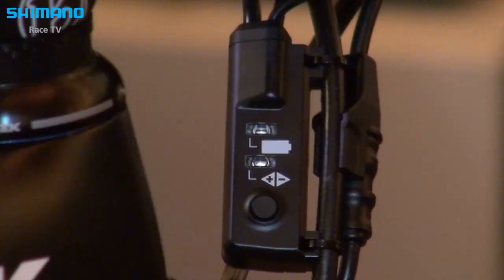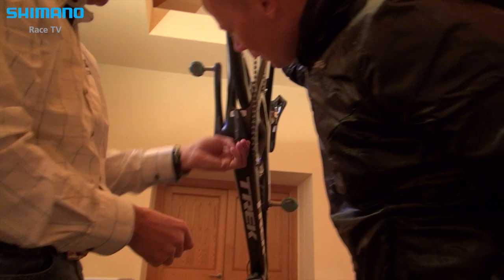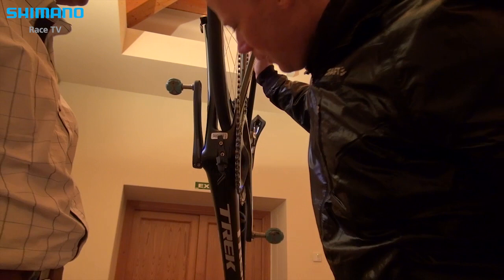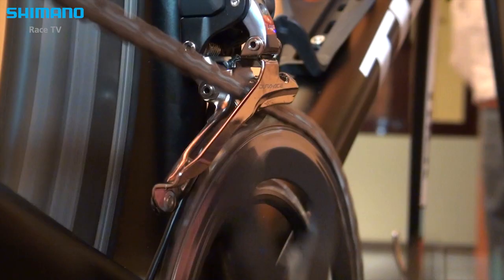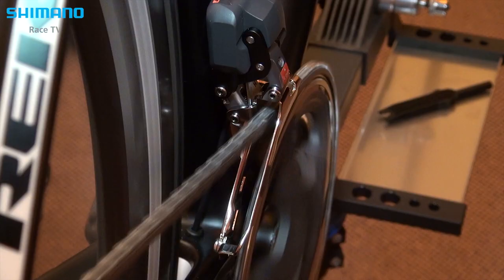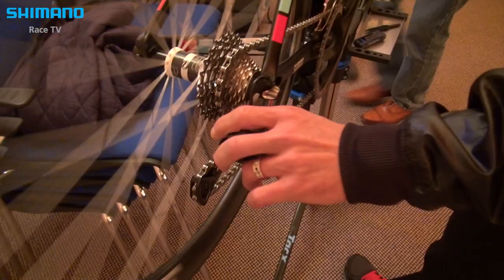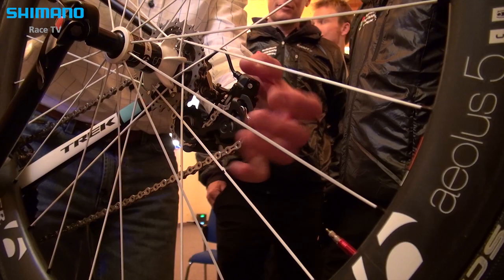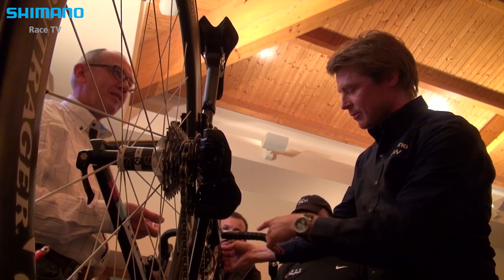Radioshack Nissan Trek with Dura Ace Di2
The Radioshack Nissan Trek team gets introduced with the Shimano Dura Ace Di2 groupset. Shimano sports marketing manager Hennie Stamsnijder and technician Magnus Hedvall demonstrate the advantages and instruct the team on the usage of the components.